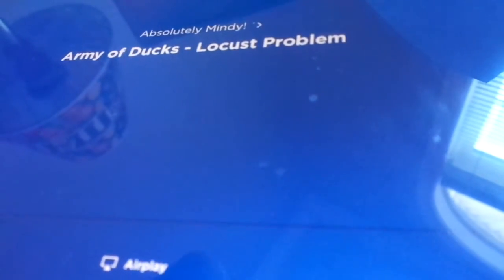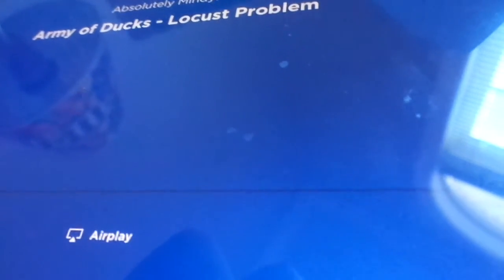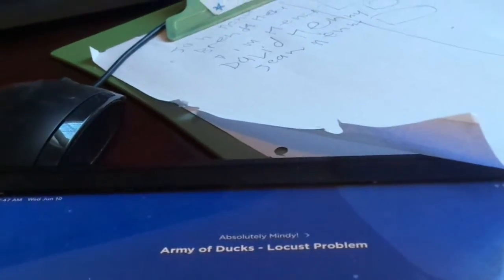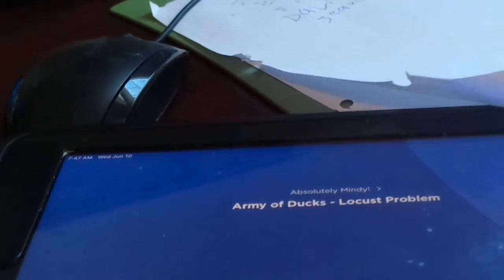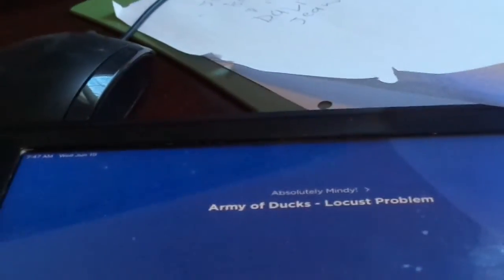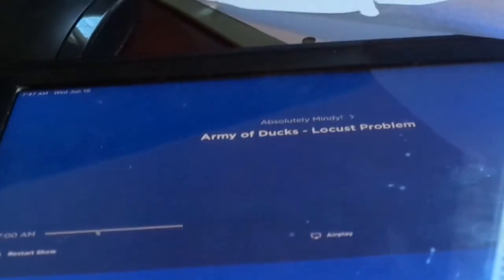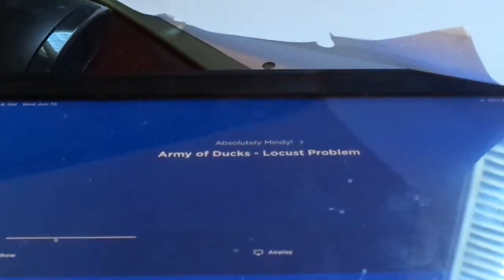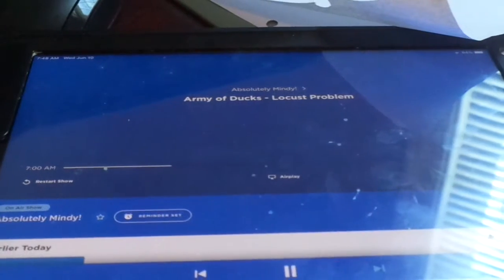Mindy Pre- Recorded Episode